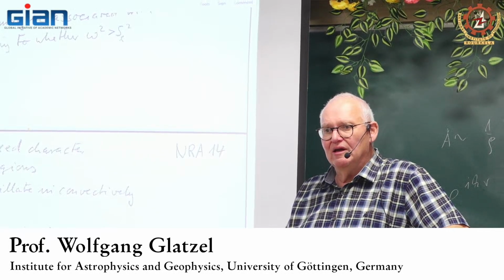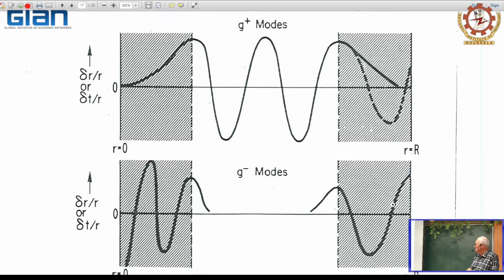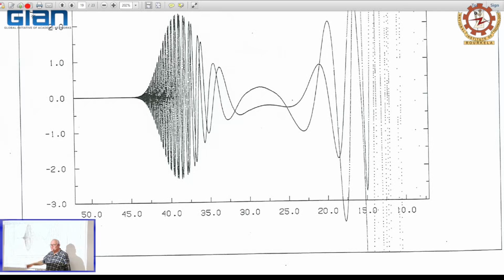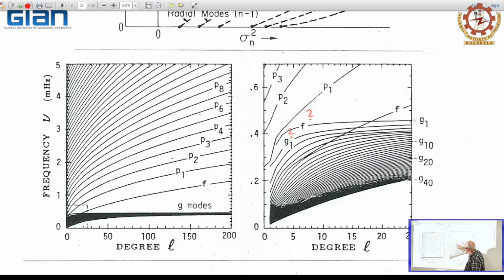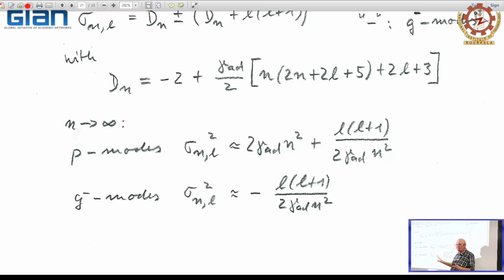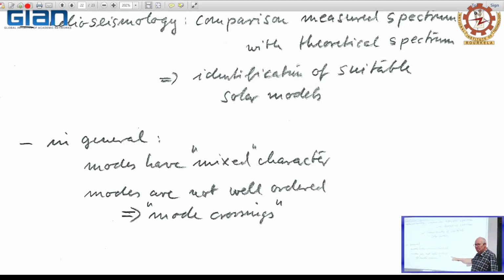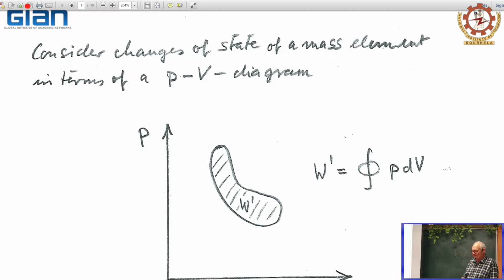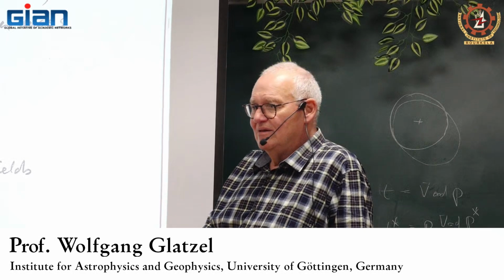L21 Stratification and stability, Mode Classification